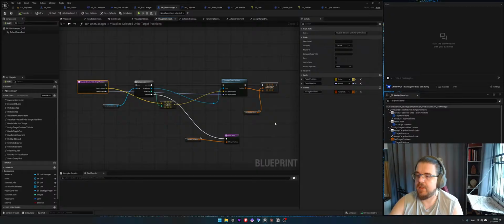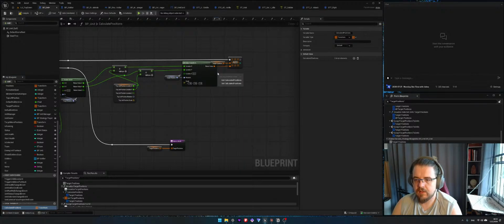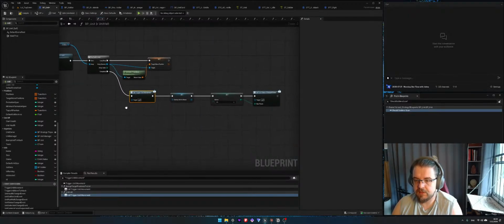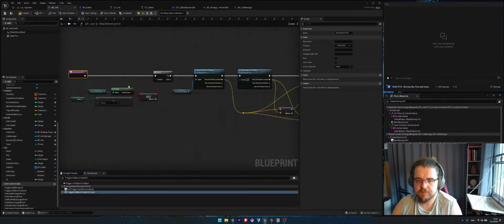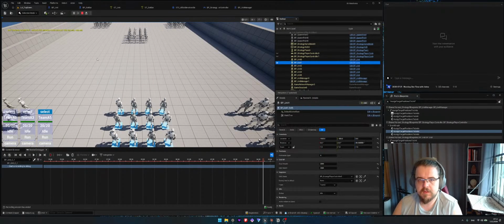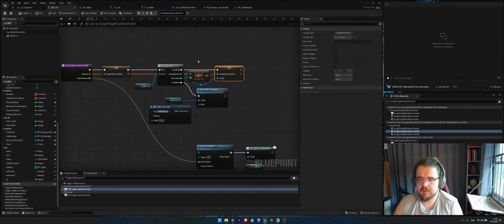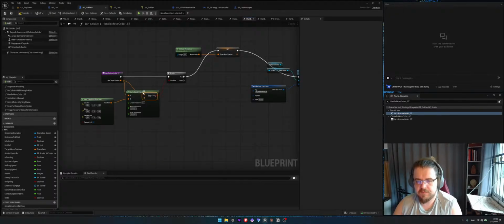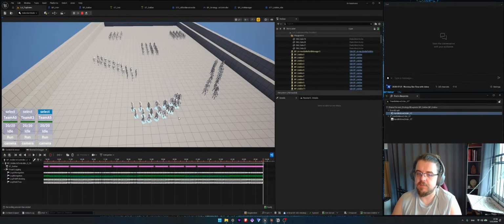2026-07-22 - Morning Dev Time with Johny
What's the difference between "TagetPosition" and "TargetMovePosition"?